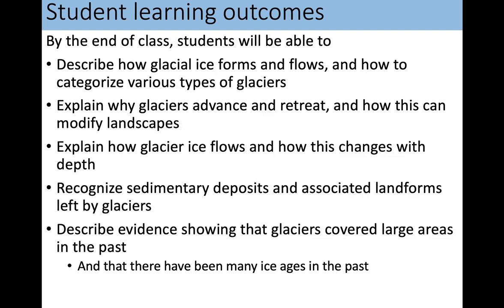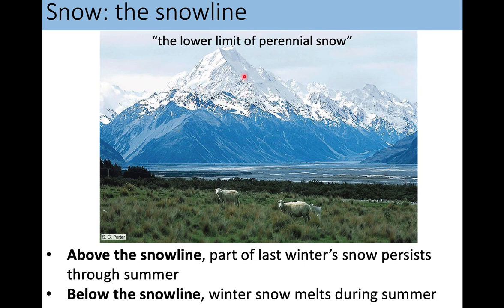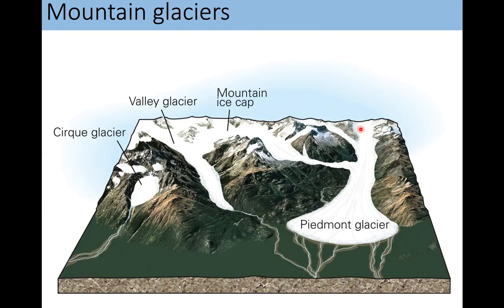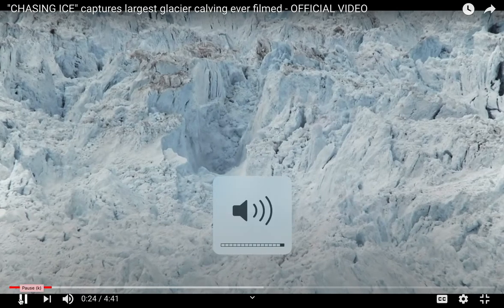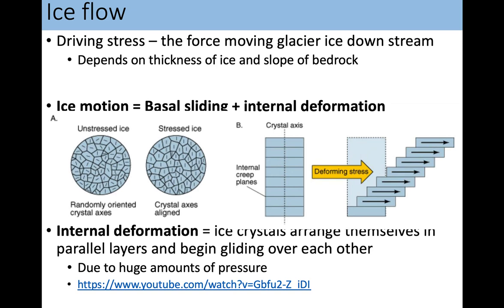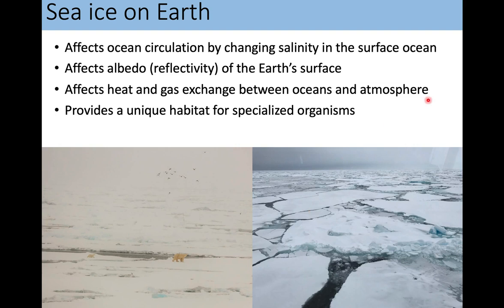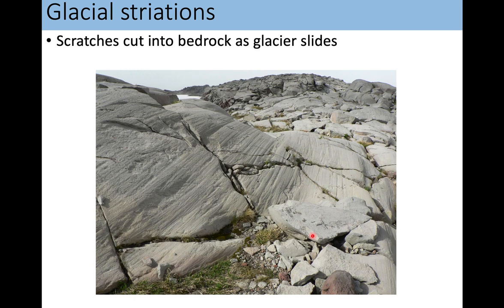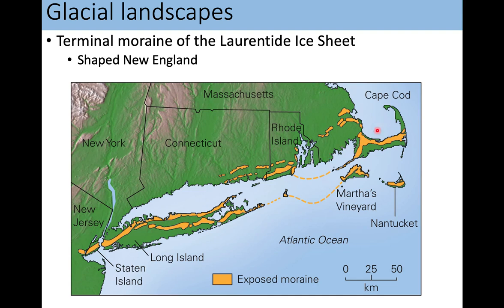Saddleback College GEOL1- week 16, pt. 2